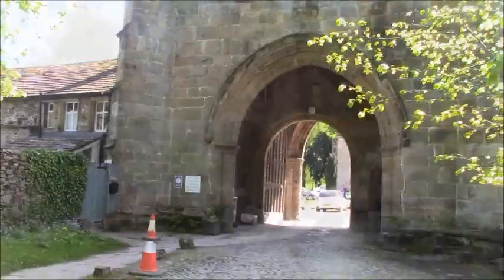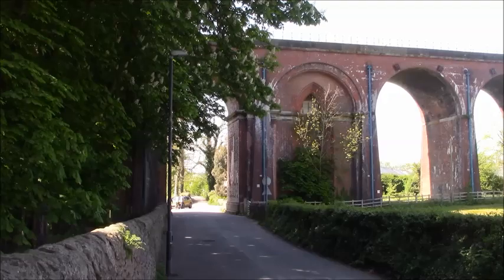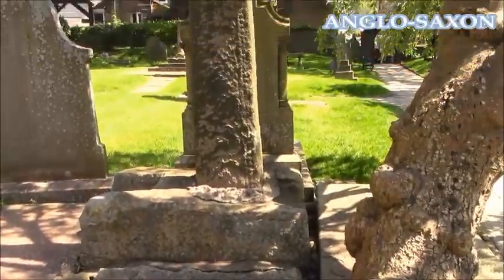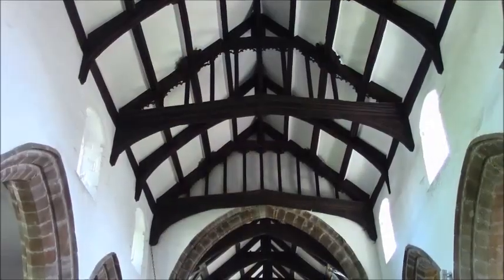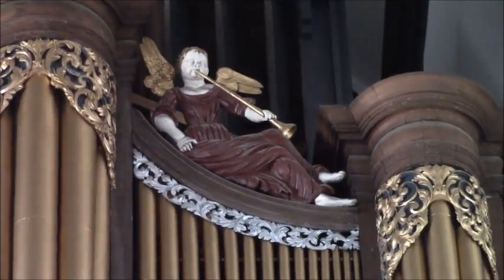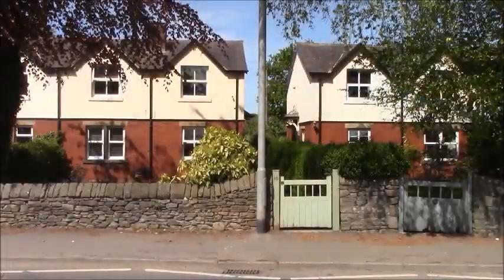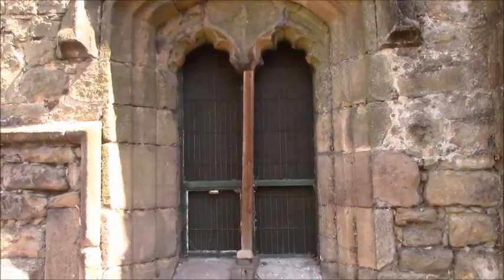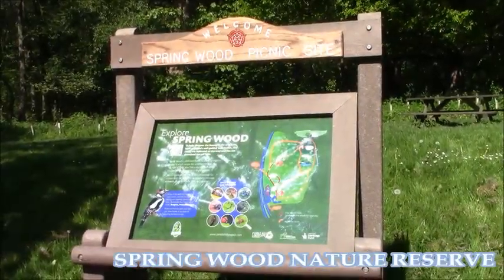Lancashire Footnotes Minisode Eighty Five - Whalley Village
We covered Whalley Abbey ages ago (crumbling ruins, Abbot Paslew, fishing monks, etc), but there was still the rest of Whalley village to go (ancient church, massive viaduct, Abbot Paslew again, fishing monks, etc). To be honest, the village itself (if you ignore the never-ending traffic and the overpriced newspaper shop) is just as fascinating, if not more so, than the aforementioned abbey bit, so we went back for another gander, because Beacon Fell was closed for refurbishment that weekend and there wasn't much else to do.